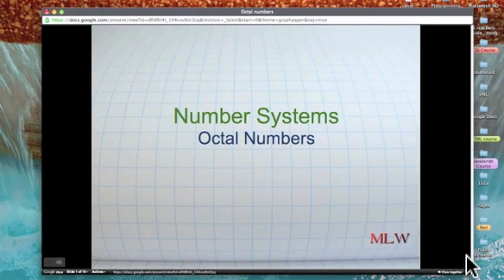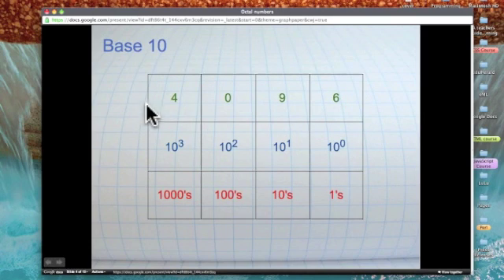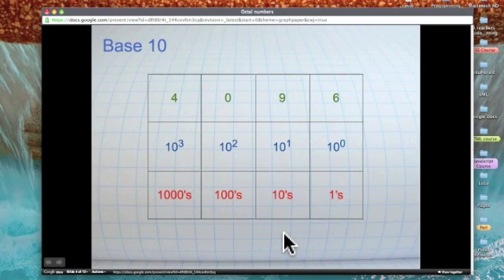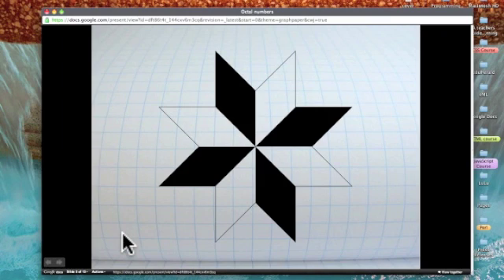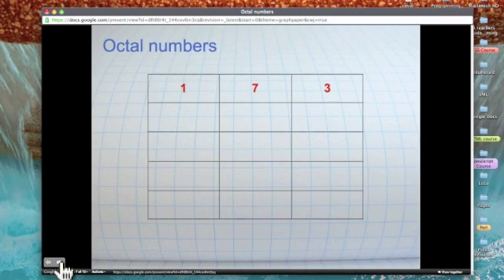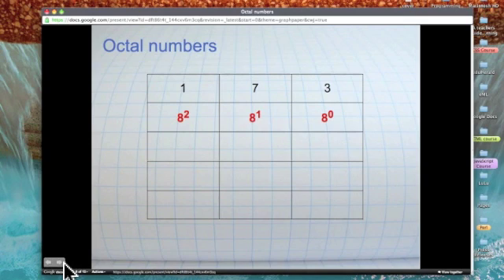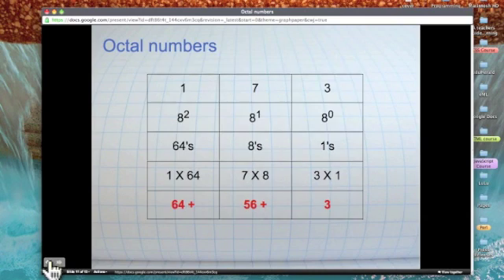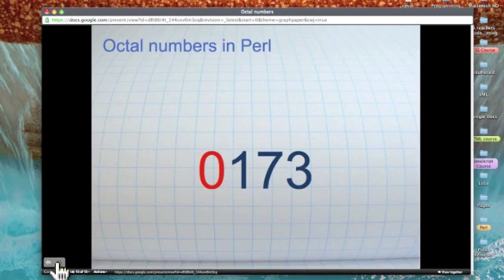Perl: Octal Numbers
Dr. Winegar discusses octal numbers and how to specify them in Perl.